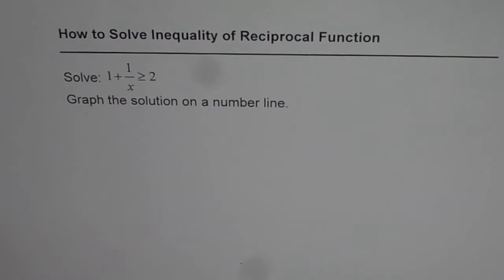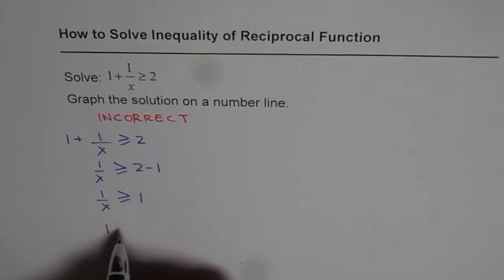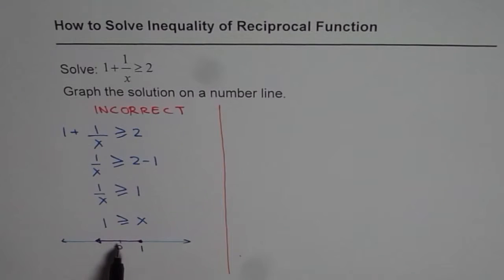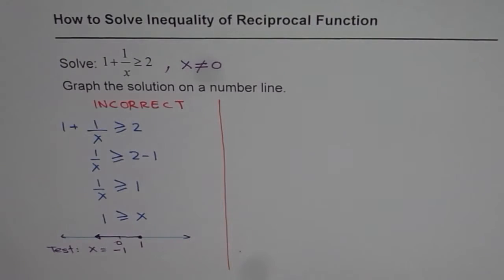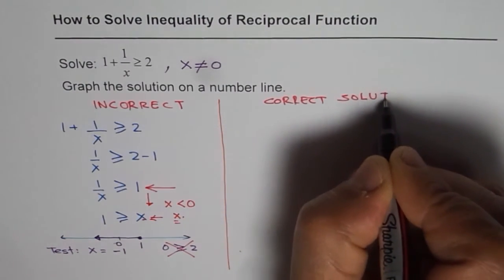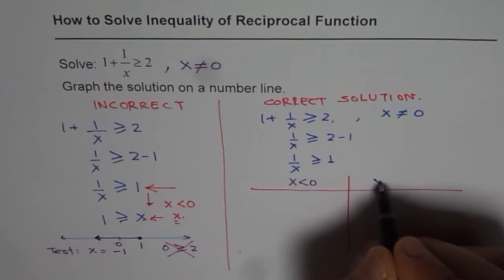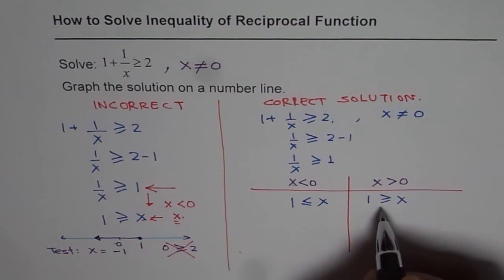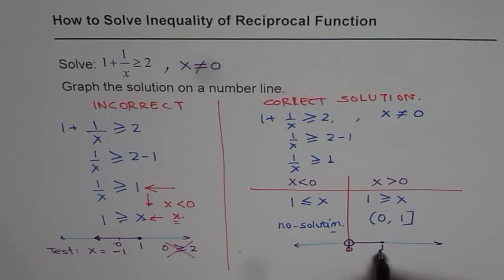Understand How to Solve Reciprocal Inequality and Learn From Mistakes